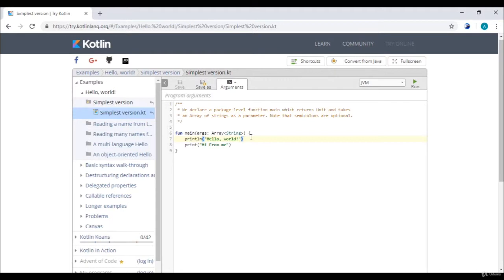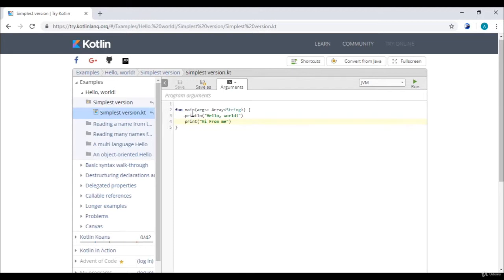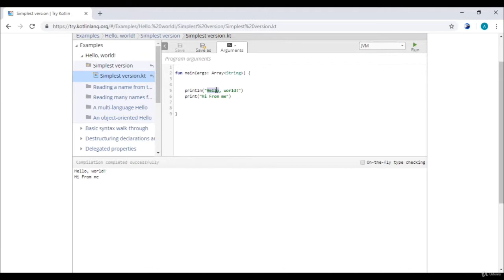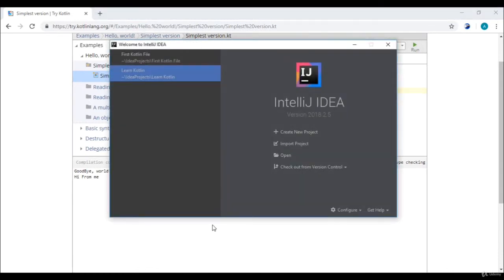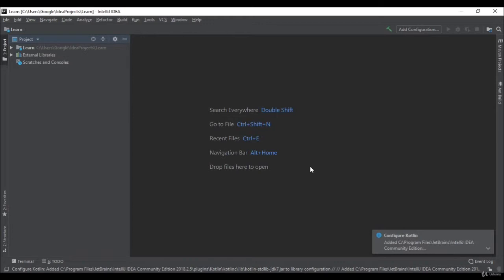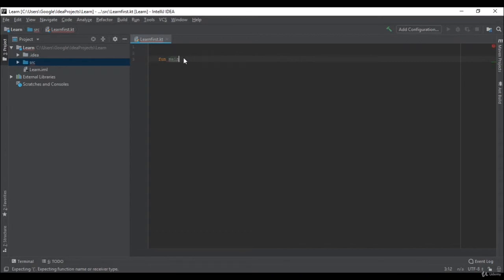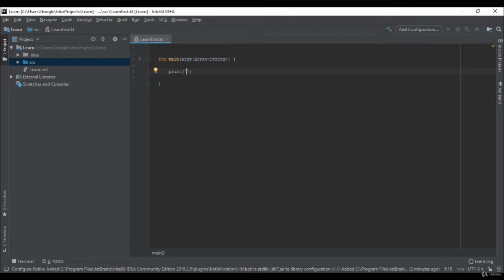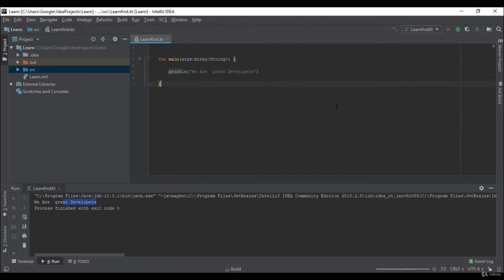Android Development using Kotlin and Firebase | First Step With Kotlin :05